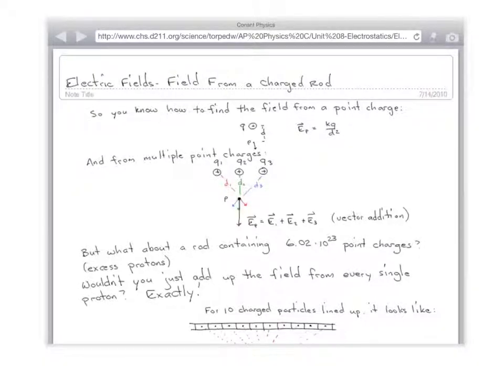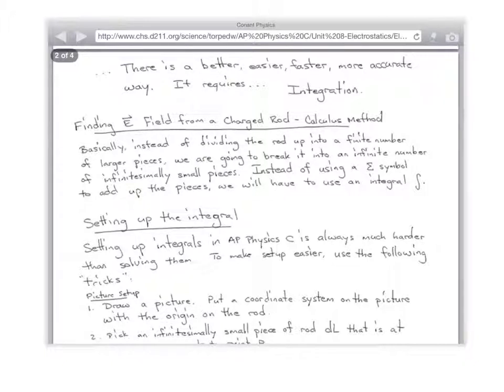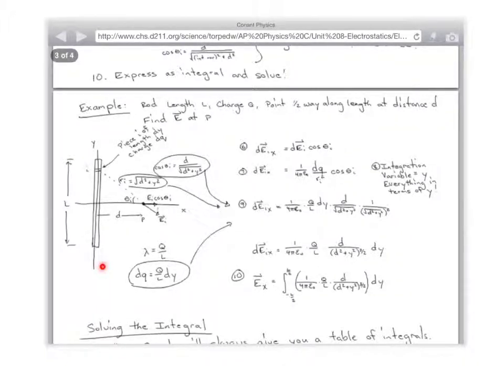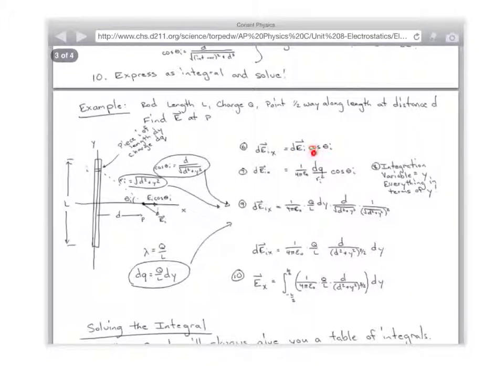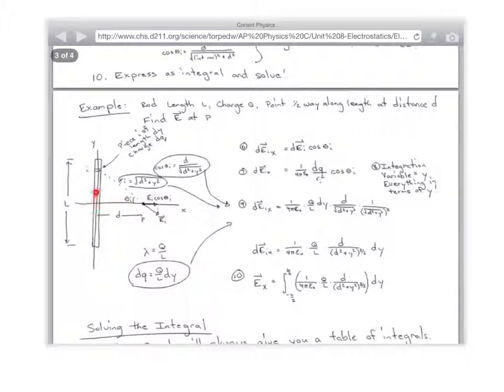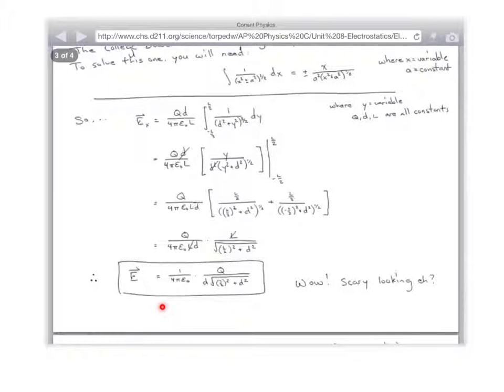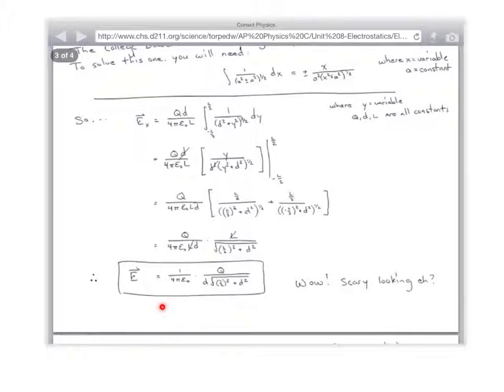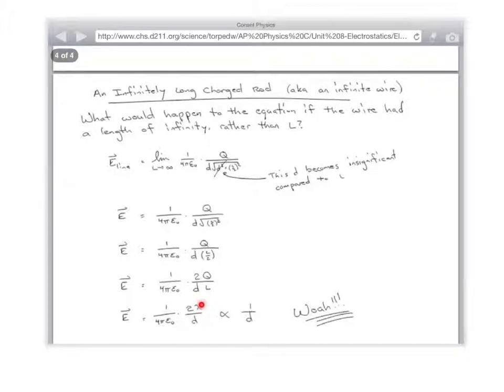Field from an Infinite Rod - AP Physics C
Derivation of the field from a charged rod using Coulombs Law.  The limiting cases of being very far away from a finite rod and being close to an infinite rod are explored.